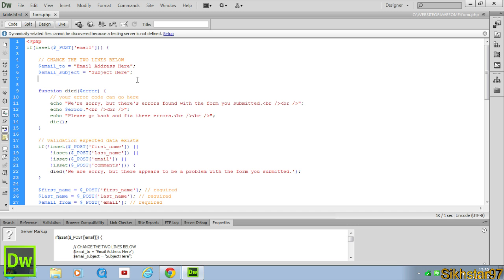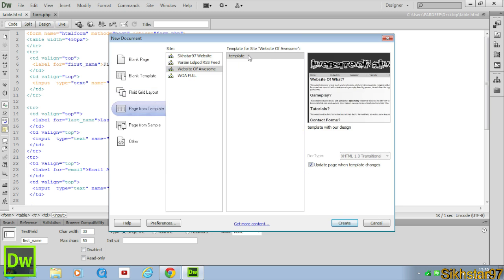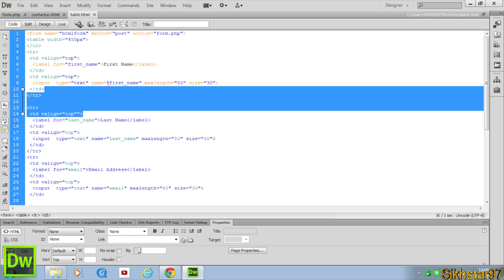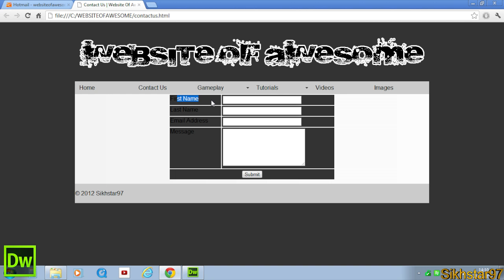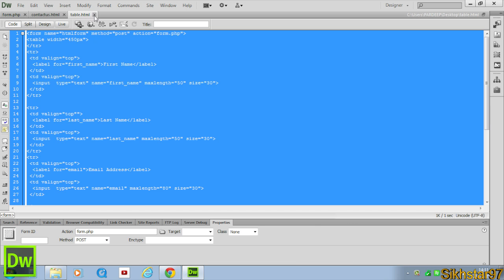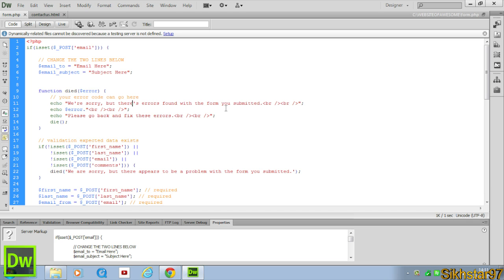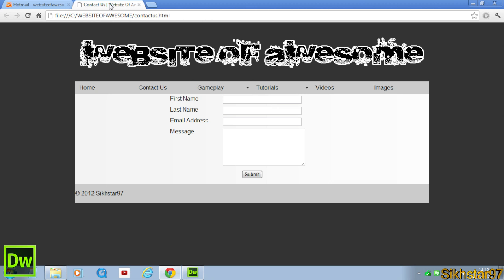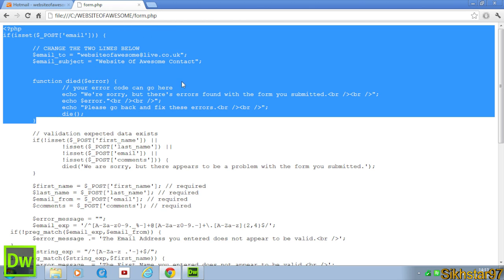Dreamweaver Website Building - #17 ~ Contact Form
eamweaver Website Building Episode 17. I show you how to create a contact form that people can use to contact you without having to know your email etc.